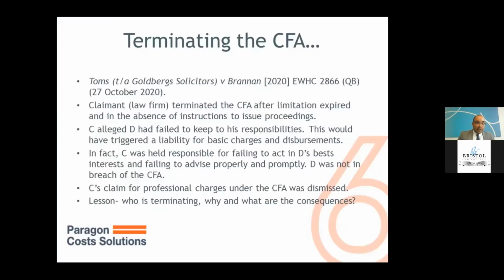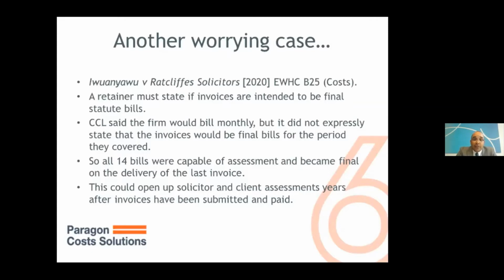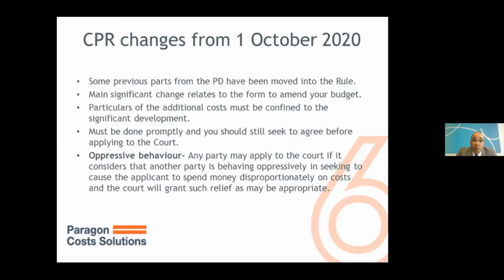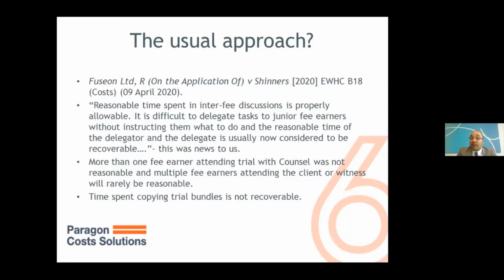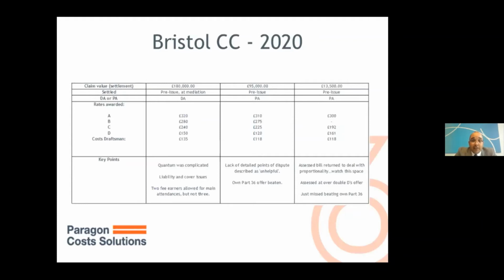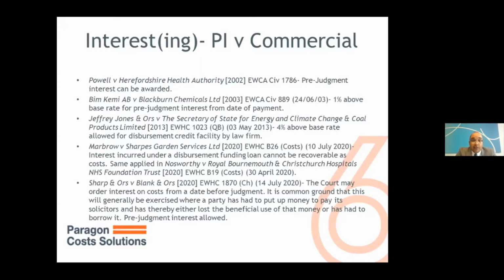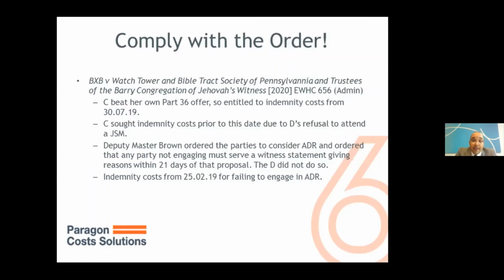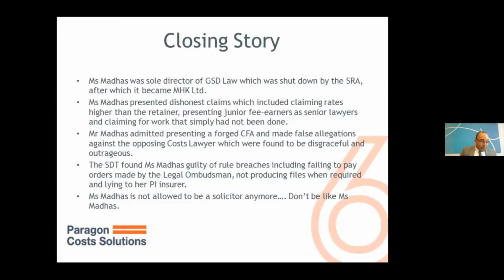Bristol Law Society in association with Paragon Costs Solutions provide their Nov 2020 Costs Update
Presented by: Nicholas Lee, Managing Director & Costs Lawyer, Paragon Costs Solutions and Immediate Past President of Bristol Law Society

A G E N D A
This webinar will cover recent developments in the world of costs, including:
 Recent guidance from Master Gordon-Saker on what is recoverable
 A stark warning from the SCCO about what to include in your retainer
 ADR; and
 The new Precedent T

Nick, an Accredited Costs Lawyer and MD of Paragon Costs, began specialising in legal costs in 2001.  Ten years later, he created Paragon Costs – helping to build its exceptional service standards and outstanding retention of both clients and staff that has been the foundation of this successful business.  Know for always being commercial and practice, colleagues and clients appreciate how thoroughly Nick assesses the merits in any claims, before giving his experienced and realistic advice.  Nick is responsible for Advocacy, technical support, business development and client management.  He also delivers seminars and writes for legal publications – giving constructive guidance on the latest developments.  He is also on the Civil Court User Group and Immediate Past President of Bristol Law Society.  He leads the South West Regional Group for the Association of Costs Lawyers.  Nick frequently conducts Applications, Costs Management Conferences, Summary and Detailed Assessments before District Judges, Costs Judges and Masters in the County Court, High Court and Senior Courts Costs Offices.